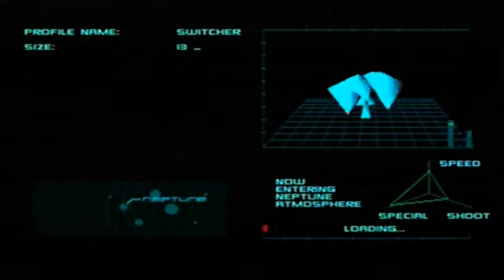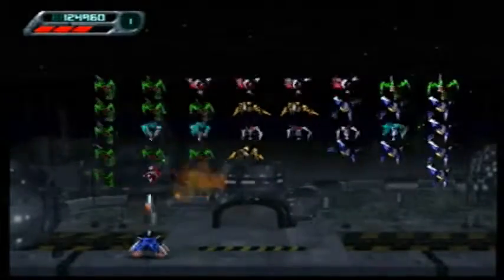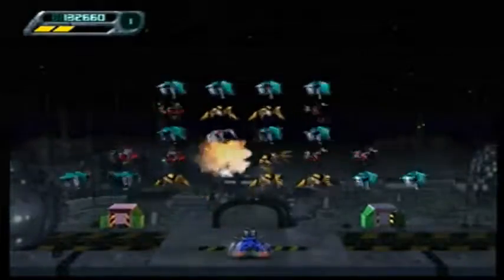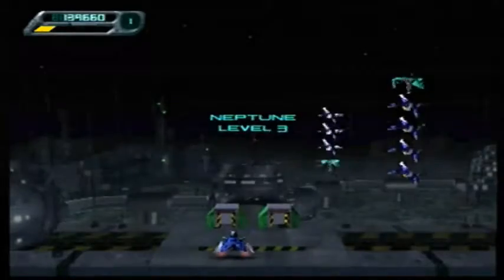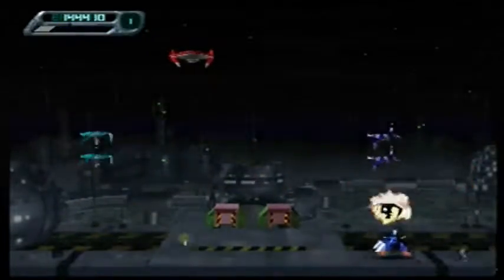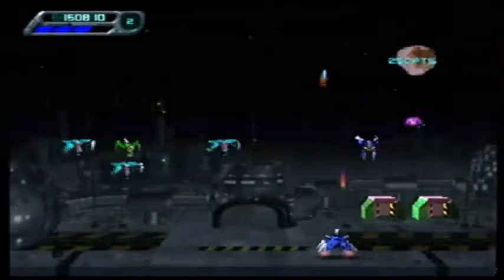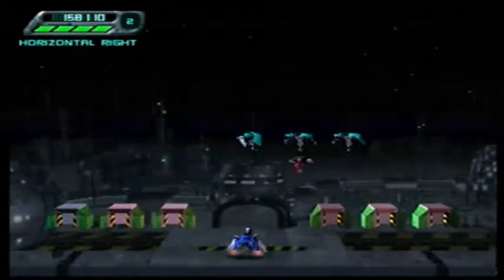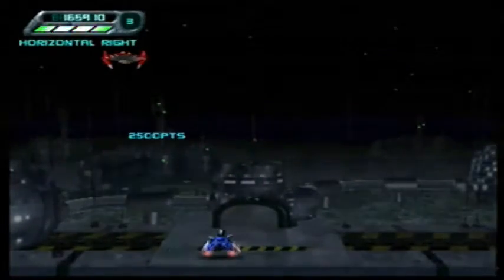Game Over: Episode 4 (Part 3) - Space Invaders (PS1)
Hopefully the sound will be a bit louder and clearer this episode :)